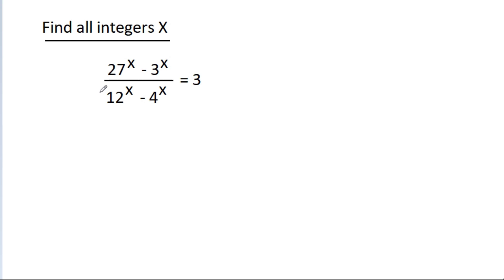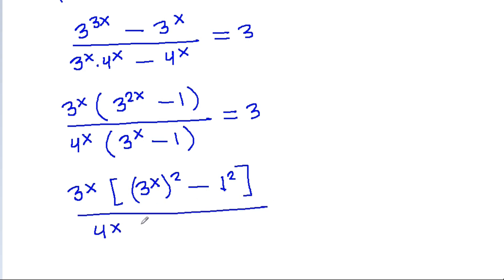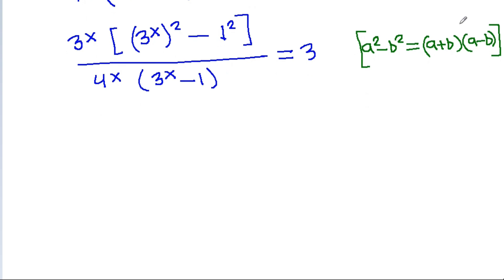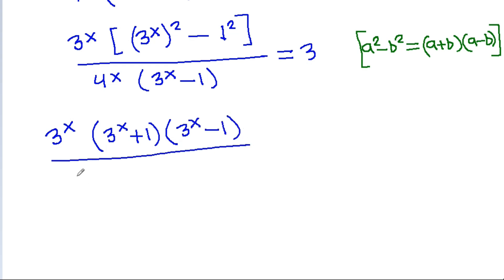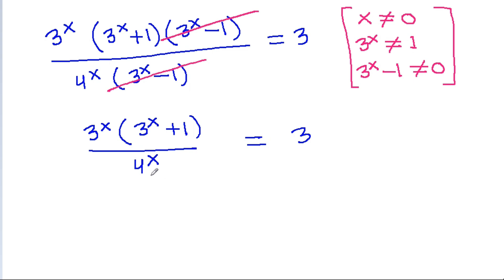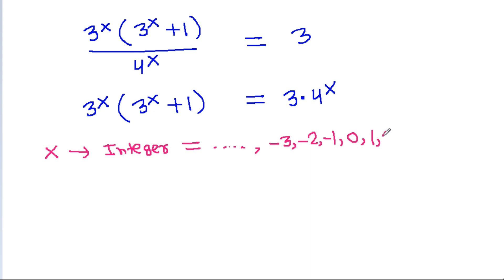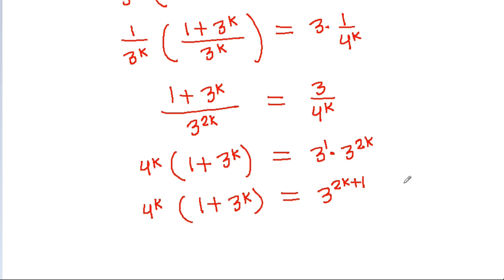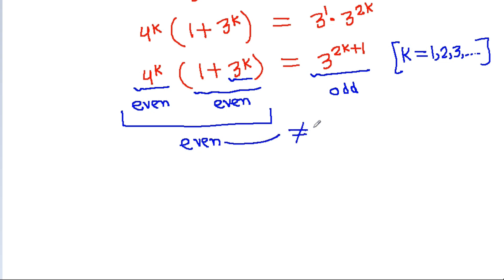A Nice Math Olympiad Algebra Problem | You should know this trick !!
Mr. Gnome
Sambasivam Sathyamoorthy
ஆத்தங்கரை சண்முகம்
Εκπαιδευτήρια Καντά
AR Knowledge
堤修一
Sidnei Medeiros Vicente
Mark Ludington
Saunak Swar